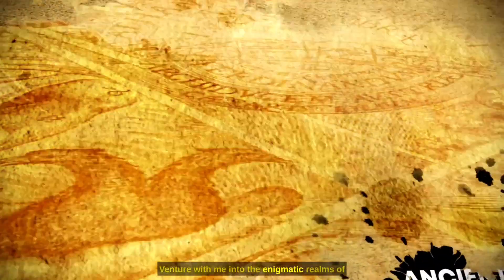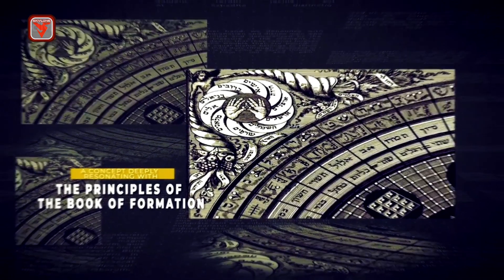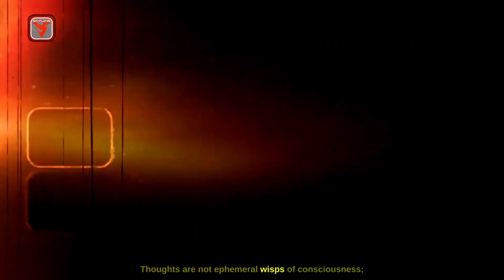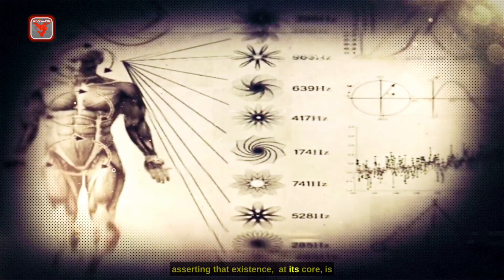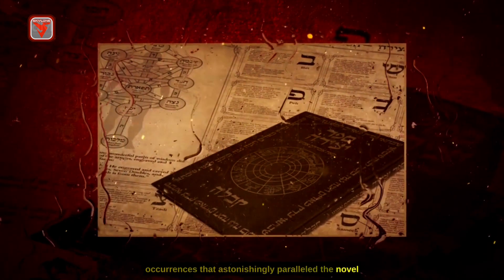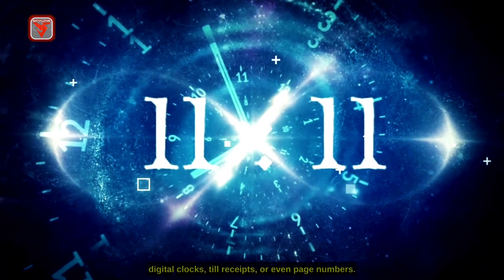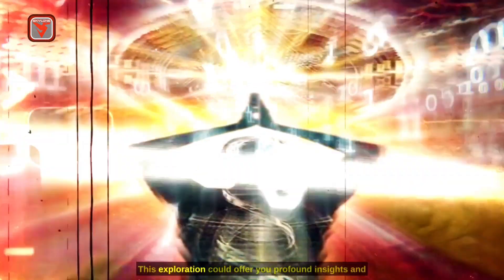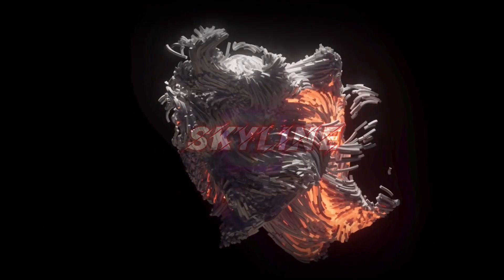Ancient Wisdom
The Secret Langauge Of Existence